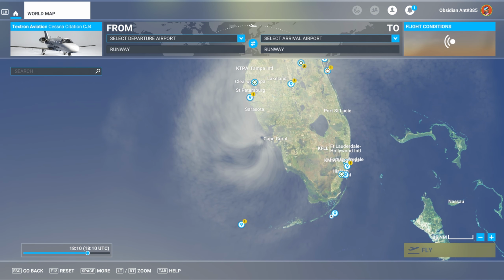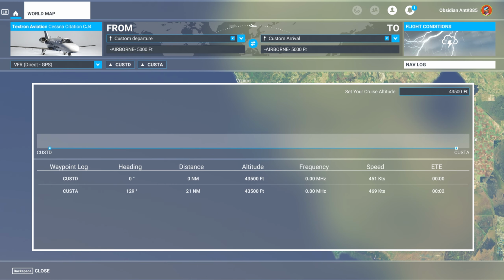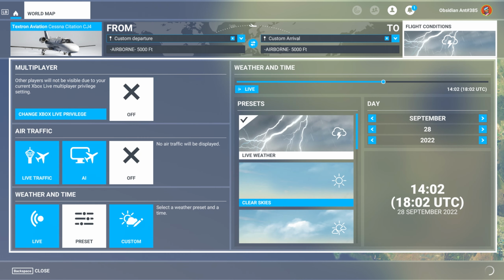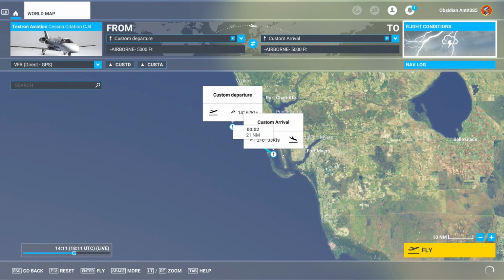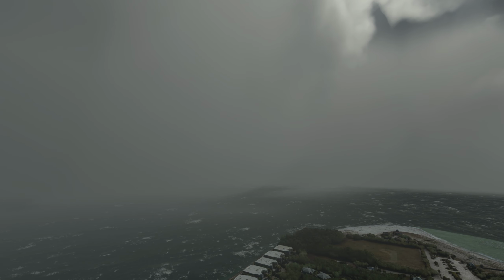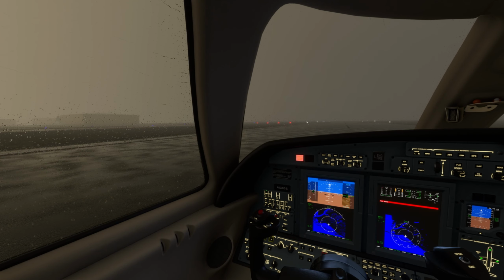Microsoft Flight Simulator - Hurricane Ian - Landfall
A look at Hurricane Ian in Microsoft Flight Simulator as it make landfall in Florida . In this video, live weather and live time features were used.